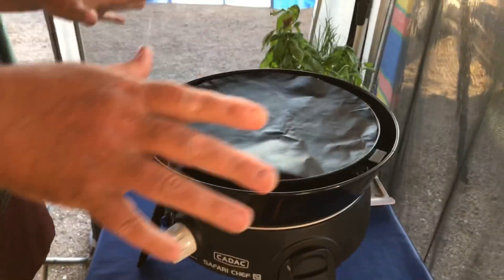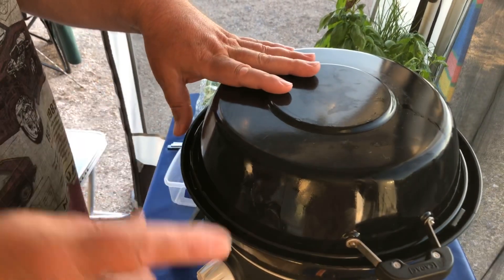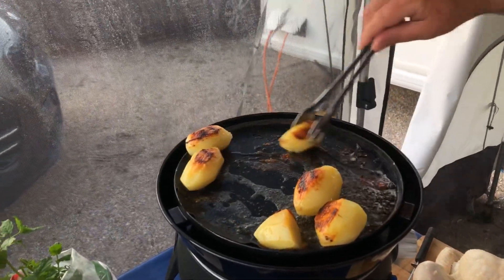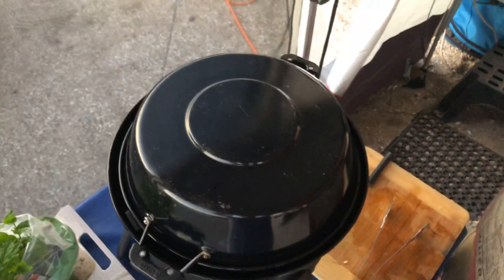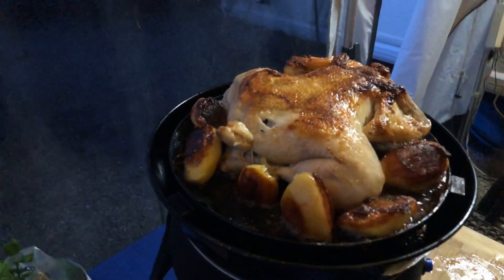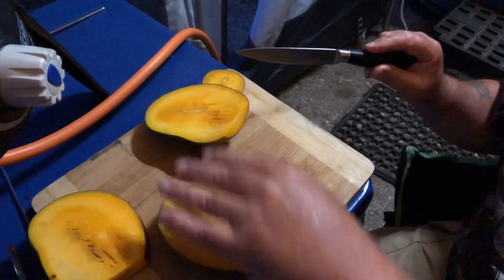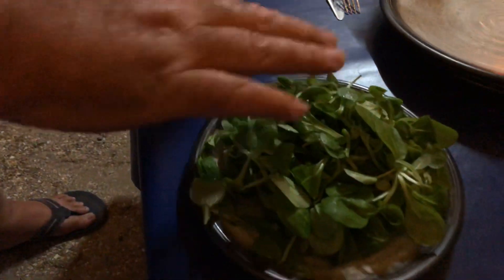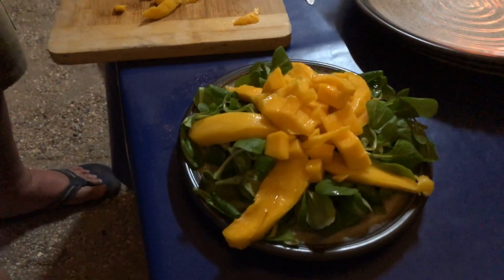Roast Chicken and Roast Potatoes Cooked on the Cadac Safari Chef 2 with a Fresh Mango Salad.